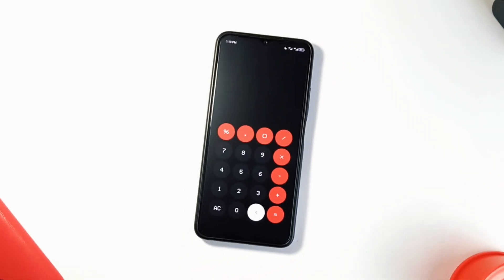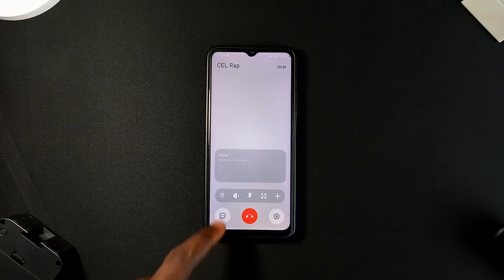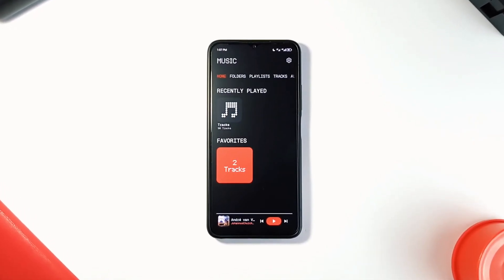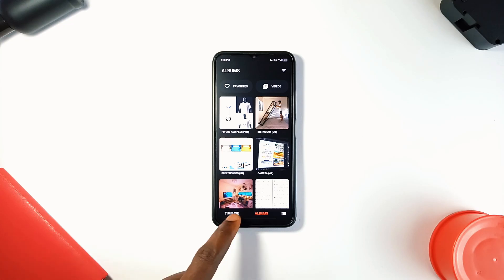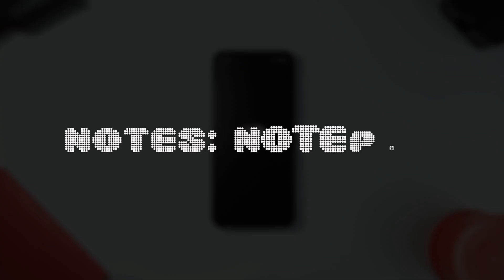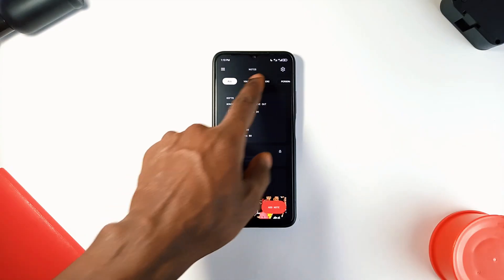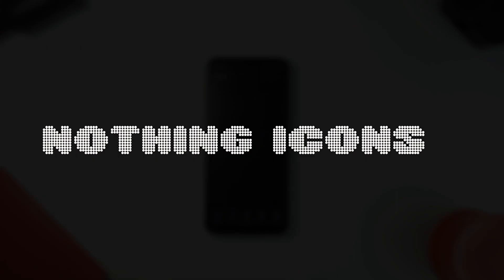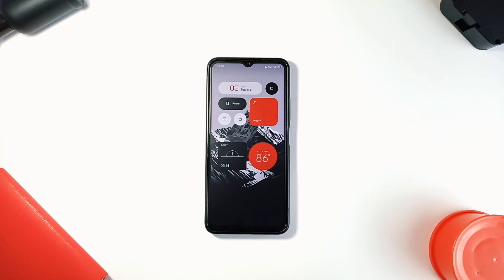Get Nothing Style Apps on Any Android Phone | Nothing OS 3.0 Update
As an Android User, if you love the aesthetics of the Nothing Phone Apps, here are 7 Beautiful and Essential Android apps designed in the Nothing Style. Including notes apps, music apps, gallery app and more.

🔵 APPS MENTIONED

🔴 TIMESTAMPS

00:00 - Intro
00:10 - N Dial
01:13 - Nothing Music
01:51 - Nothing Gallery
02:46 - Notes: Notepad
03:29 - N Calc
04:02 - Nothing Icons
04:27 - Nothing 2.0 KWGT
04:48 - Outro